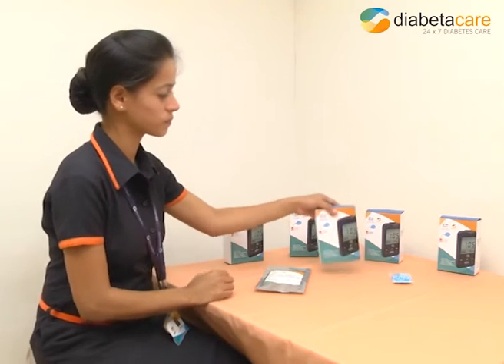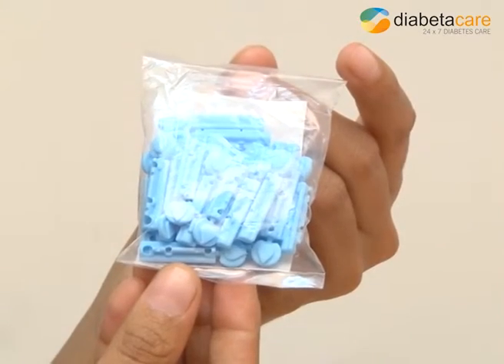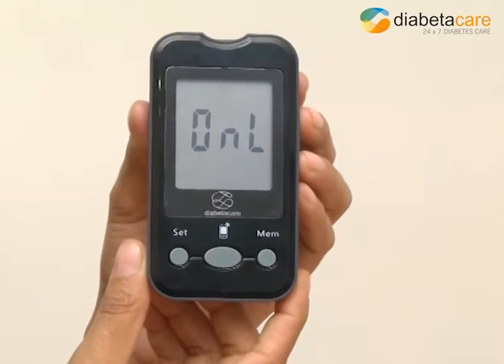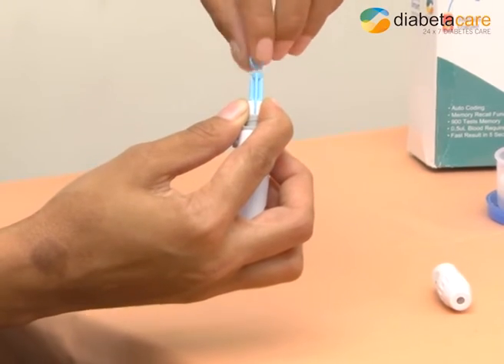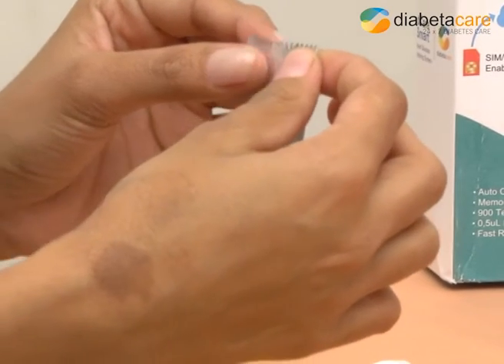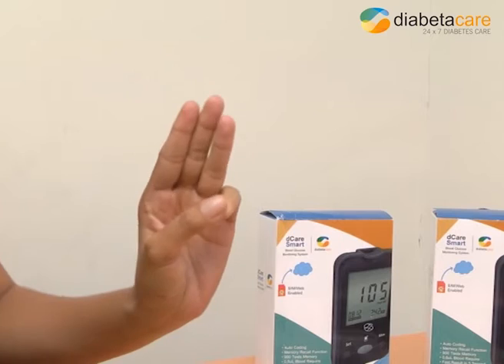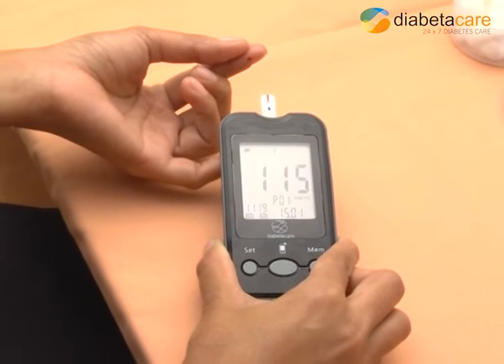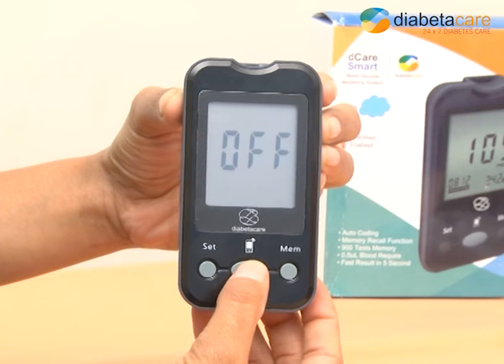dCare Smart - User Guide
dCare Smart - A smart glucometer from Diabetacare that empowers people with diabetes to proactively manage
 their diabetes by monitoring the concentration of glucose in the blood.

Here’s a glimpse to the product illustrating how to use dCare Smart device in controlling high blood sugar levels.